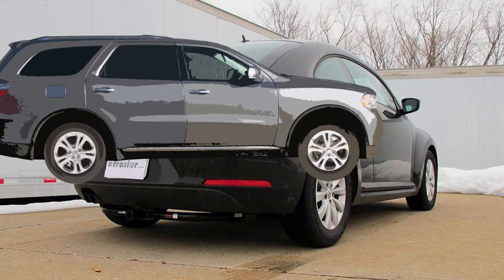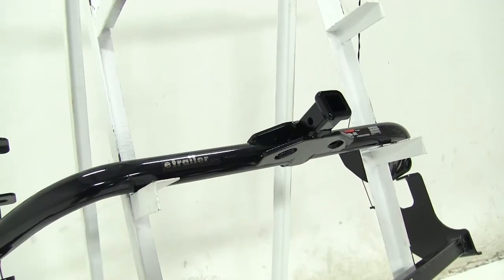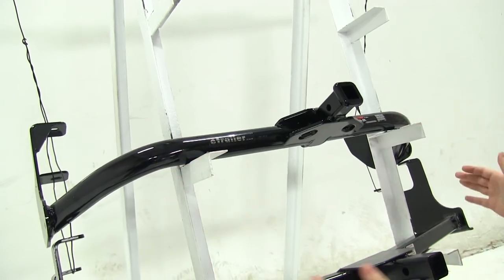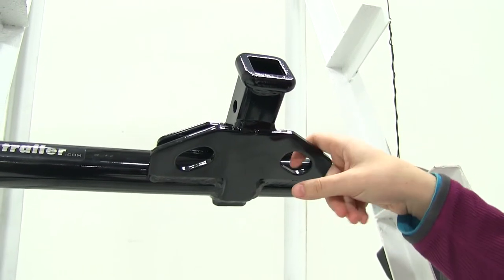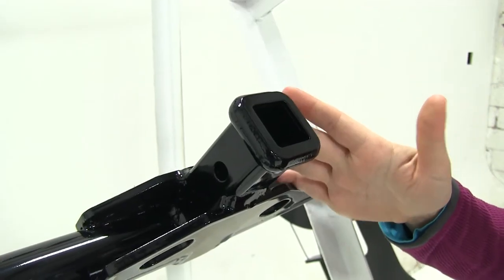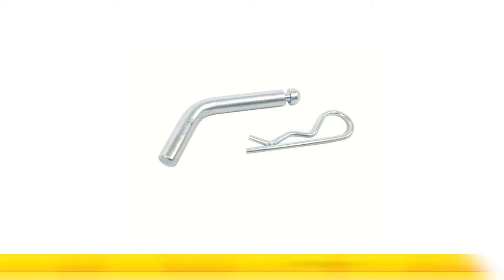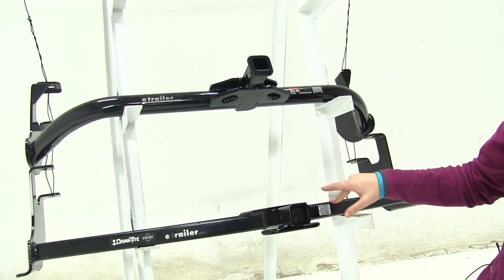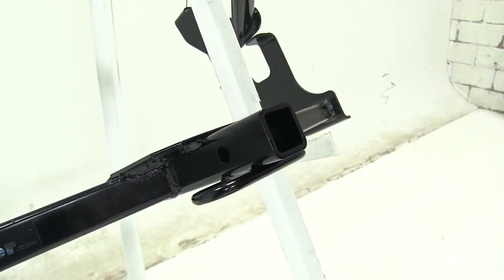etrailer | Best 2015 Volkswagen Beetle Hitch Options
Today we'll be going over the best hitch options for your 2015 Volkswagen Beetle. Here we have our two hitch options for our Volkswagen Beetle. Up top we're going to have our Curt Class 1. That part number is C11354. Then underneath that we're going to have our Draw-Tite Class 1. That part number is 24922.

The first difference you'll notice between our two hitches is the appearance. Our Curt up here is going to have a more tubular shape, and it's also going to curve back more behind our bumper. It does take a while to curve so you'll probably see between here and here, as well as the receiver hitch. As for our Draw-Tite, this is going to be a square tubing, and it angles back so that's going to be more hidden. You're not going to see as much. Most of what you'll see is our receiver tube here.

Another difference is going to be our safety chain loops here. You'll see that our Curt is a plated style. It's going to have small connection points, but you're going to be able to secure many different style safety chains onto our safety chain loop. If we look at our Draw-Tite we're going to have that tube shape for our safety chain loops, which will allow us to make connections all around the loops. It will also accommodate many different style safety chains as well. Now both our Curt and our Draw-Tite are going to have 1-1/4" by 1-1/4" openings.

The difference between these openings is that we're going to have this reinforced edge on our Curt, where the Draw-Tite down here is going to be a flush cut. A hitch pin and clip is included with our Curt hitch, but you will need to pick one up separately for the Draw-Tite with part number PC2. When using non-trailer loads with the Curt hitch you will need a support strap, which you can find on our site with part number 18050. Next with our weight capacities our Curt is going to have a 150 pound max tongue weight with a 1,500 pound gross trailer weight. For our Draw-Tite we're going to have a max tongue of 200 pounds, with a max gross trailer weight of 2,000 pounds. The Curt as well as the Draw-Tite are going to install the same.

They'll bolt right to your vehicle, and you won't have to worry about drilling extra holes. For both the Curt and Draw-Tite we're going to have a 1/2" pinhole here which will allow you to secure your accessories to your vehicle. As a review, both the Curt and the Draw-Tite are going to have about the same clearance. The Draw-Tite is going to have higher weight capacity. For recreational use the Curt does require the use of a Curt stabilization strap, so the Draw-Tite is going to be a better option. We hope this makes your buying decision easier for your Volkswagen Beetle.